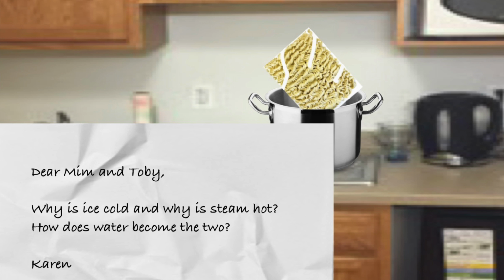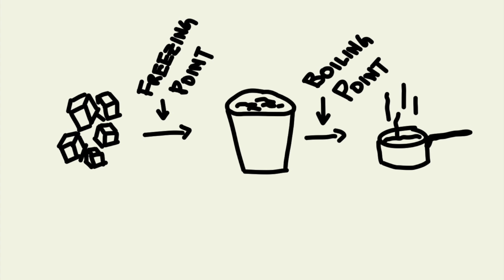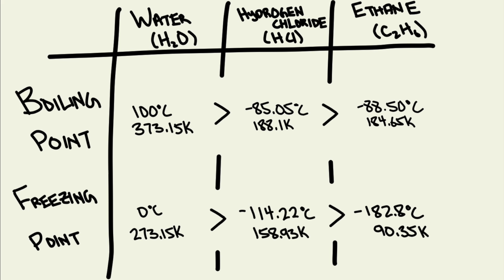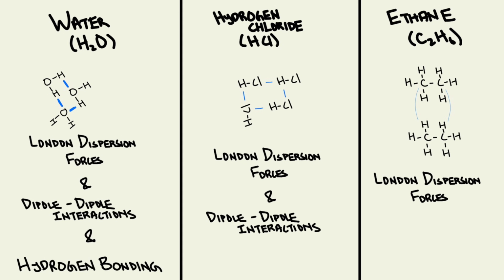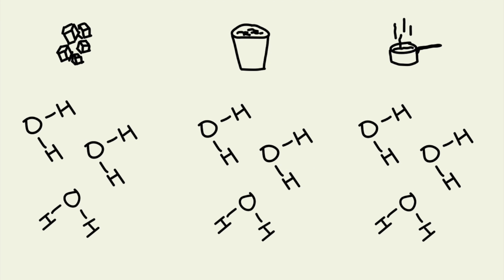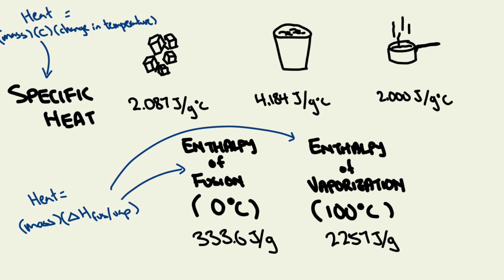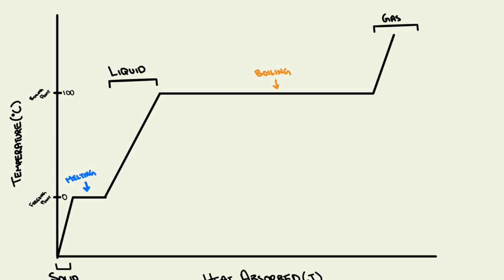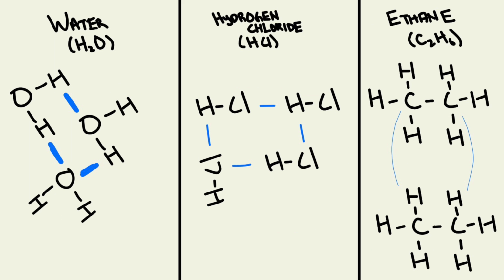Thermodynamics of H2O - Mim and Toby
Fall 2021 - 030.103 Special Project
By Emily Cao and Arthur Li